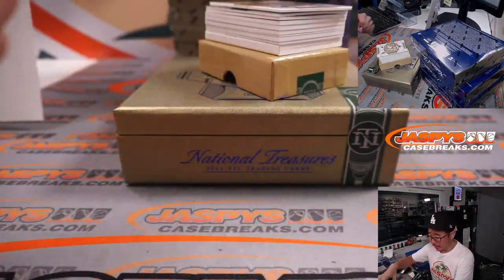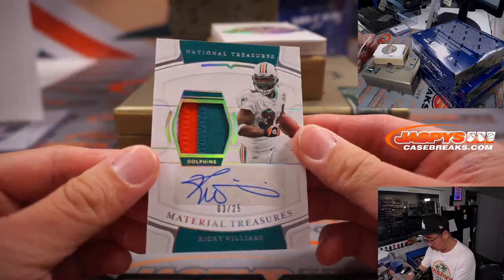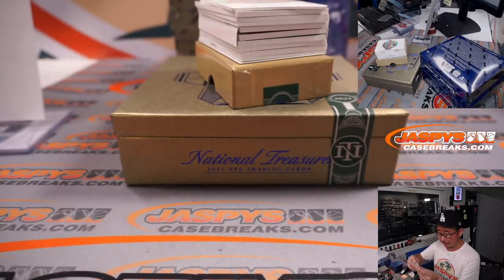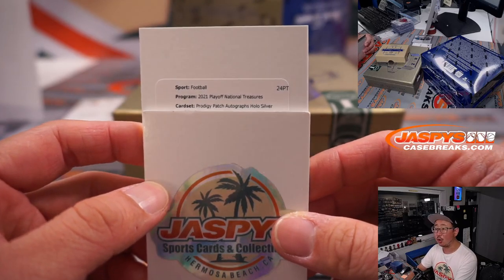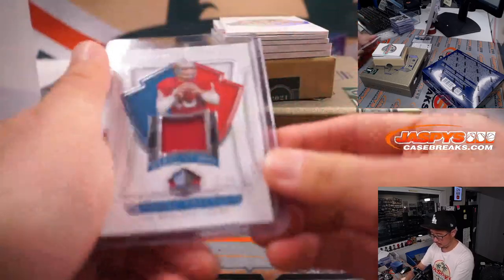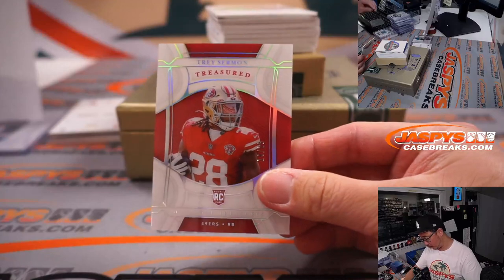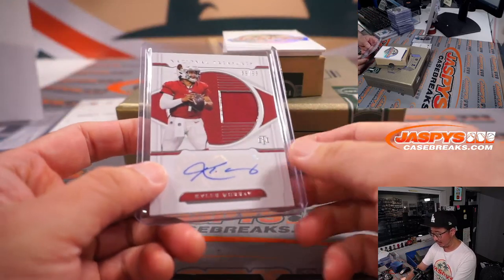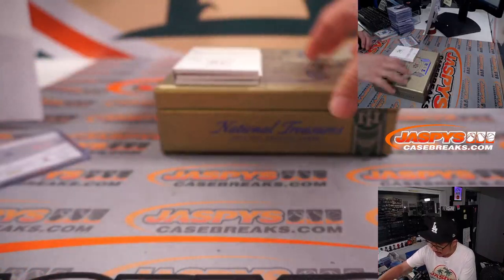W, 05.04.22 ~ 2021 PANINI NATIONAL TREASURES FOOTBALL 4-BOX CASE BREAK #3 *PYT*